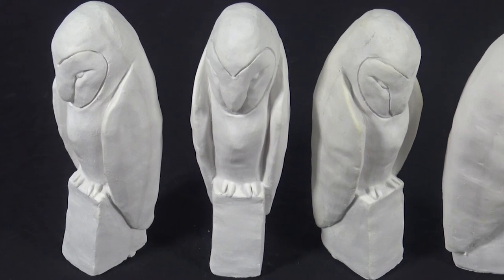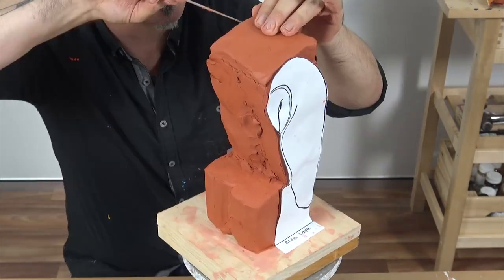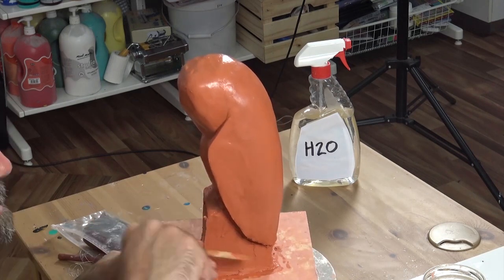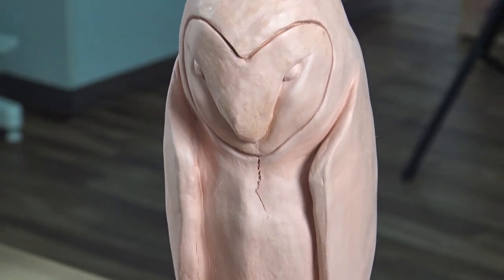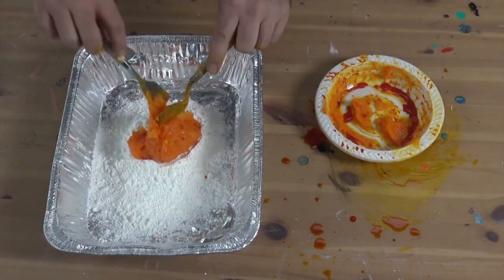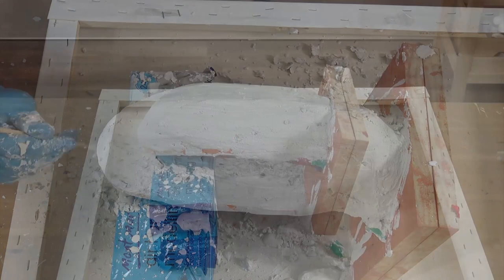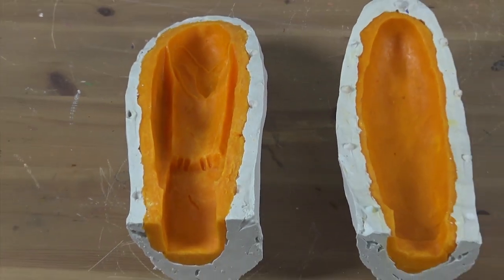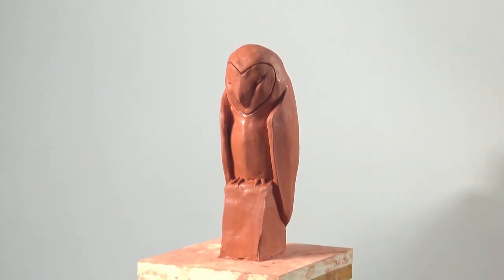How to cast an owl in plaster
Learn how to create a mould and cast your own plaster sculpture! In this lesson we'll take you through the entire process step-by-step. Check out the lesson PDF and materials list